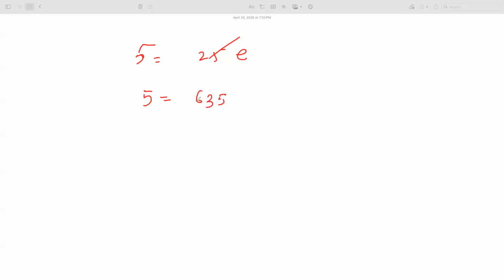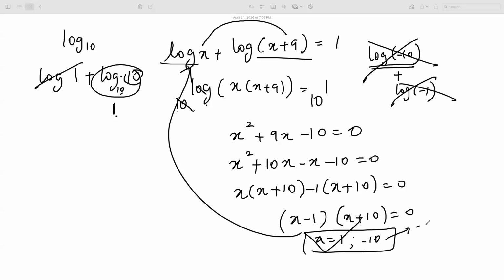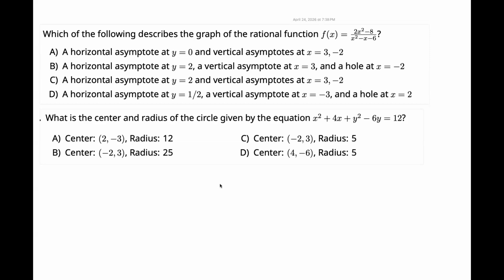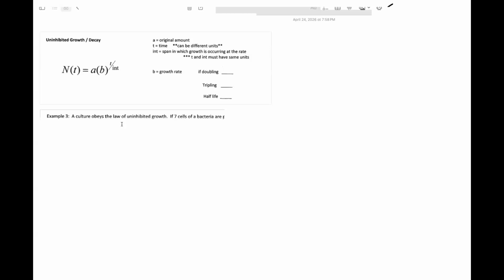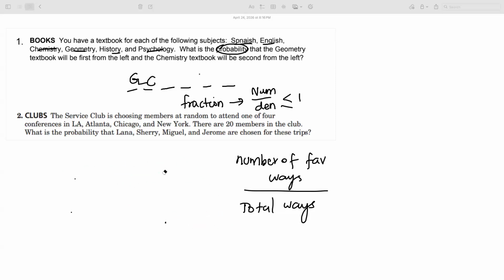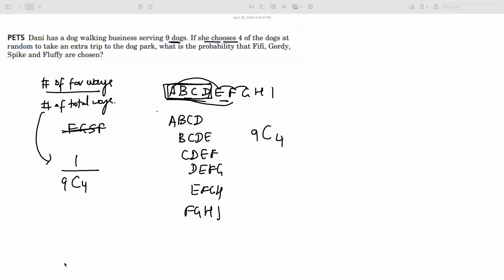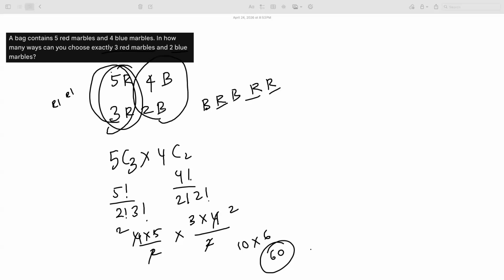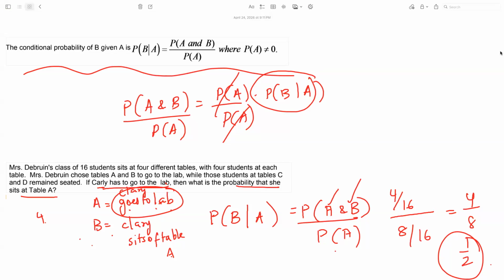2026_04_24_23-01-12 Priya Rajans Personal Meeting Room shared_screen